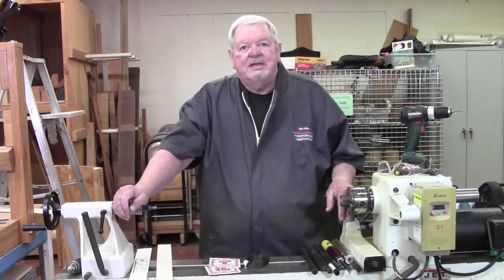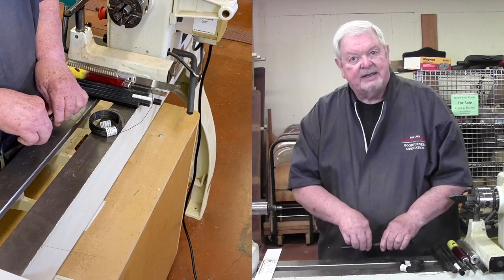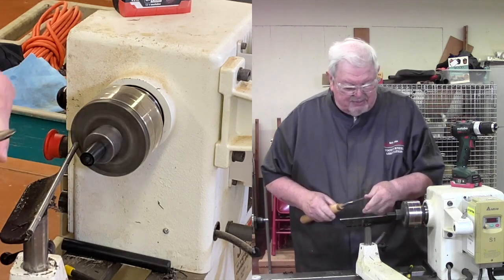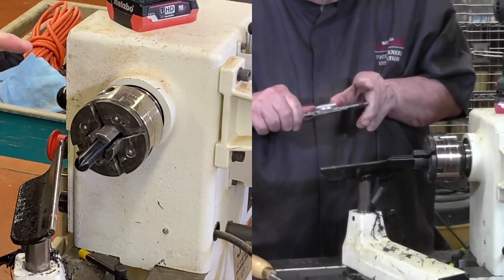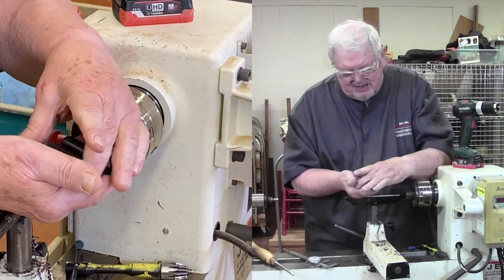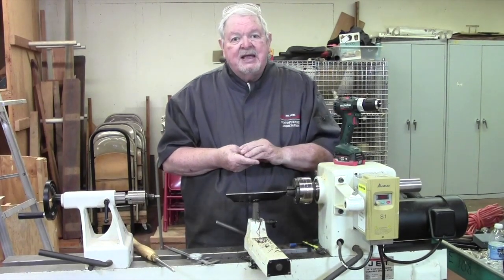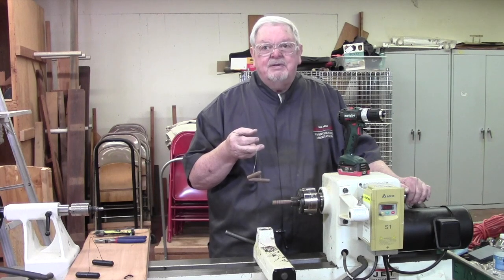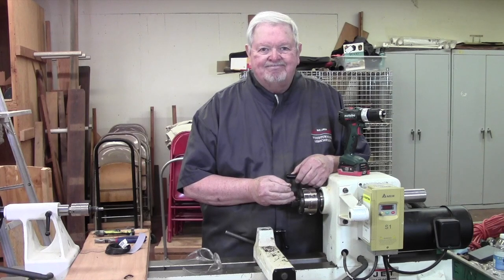Jim Rodgers, Making Burning Wire Tools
This video is about Jim Rodgers, Making Burning Wire Tools, James Rodgers Woodturner, Jim Rodgers Woodturner, Burning Wires, Lathe Tools